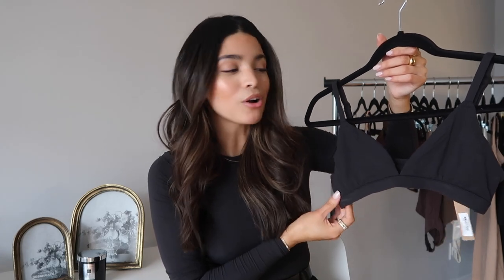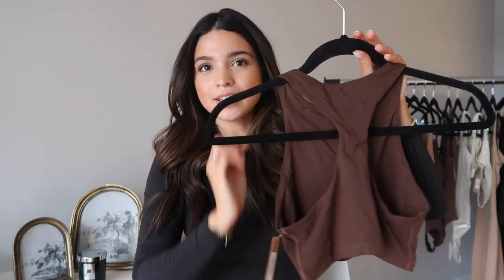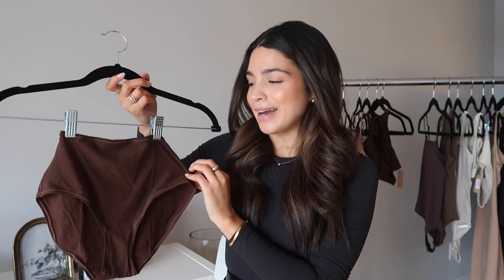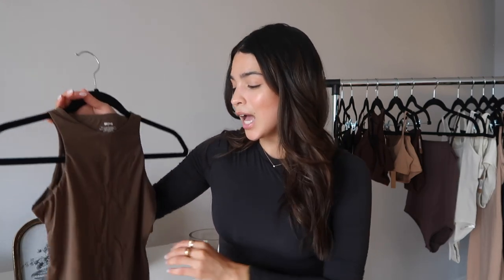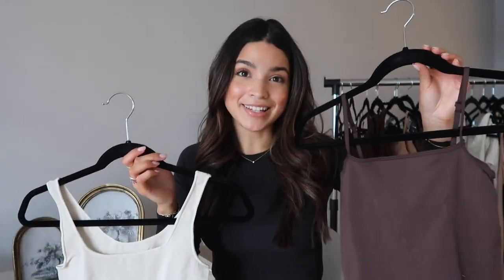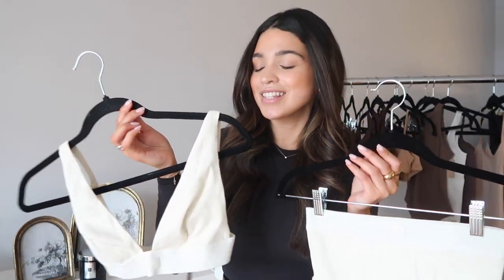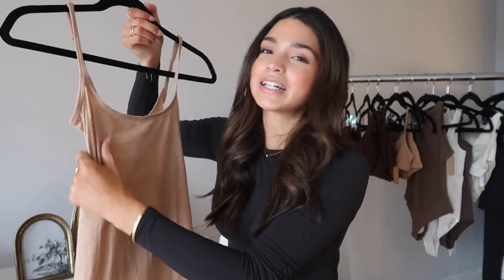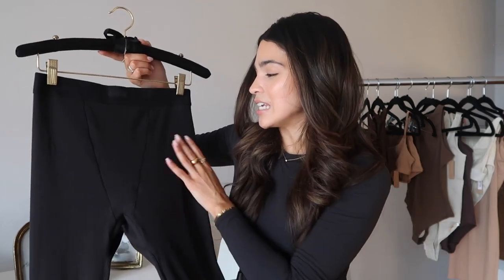SKIMS TRY-ON HAUL | FITS EVERYBODY COLLECTION + COTTON RIB | Samantha Guerrero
SKIMS TRY-ON HAUL + REVIEW | FITS EVERYBODY COLLECTION + COTON RIB | Samantha Guerrero
Hey guys, I am so excited to share this Skims haul with you guys! I hope you enjoy it! Xx

BODYSUITS:
Fits Everybody Long Sleeve Crew Neck Bodysuit, Onyx (S)
Fits Everybody High Neck Bodysuit, Oxide (S)
Essential Cami Bodysuit, Espresso (S/M)
Essential Scoop Neck Bodysuit, Bone (S/M)

SLIP DRESS:
Fits Everybody Slip Dress, Clay (XS)

COTTON COLLECTION:
Cotton Plunge Bralette, Bone (S)
Cotton Rib Brief, Bone (S)
Cotton Rib Tank Soot (S)
Cotton Rib Leggings, Soot (XS):